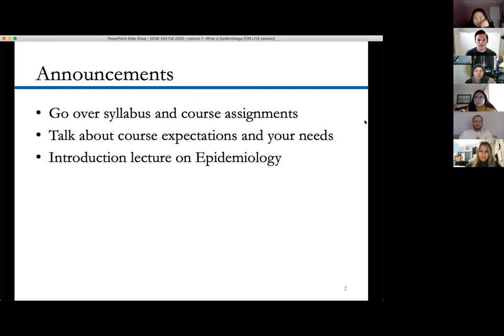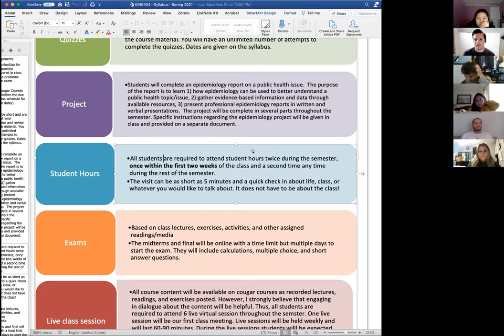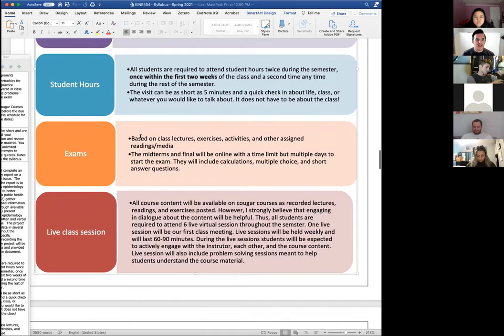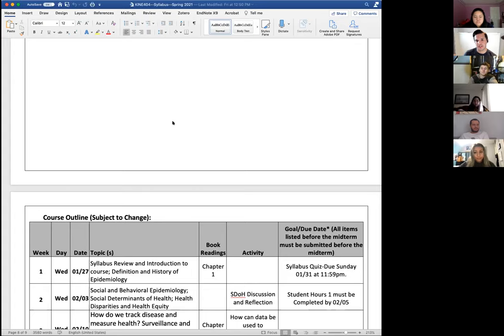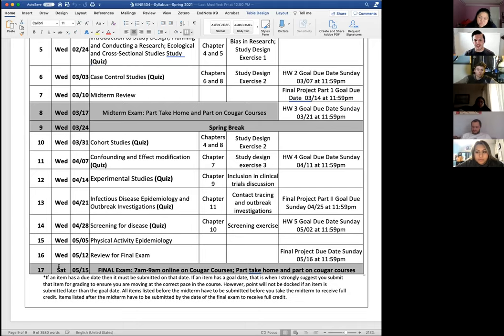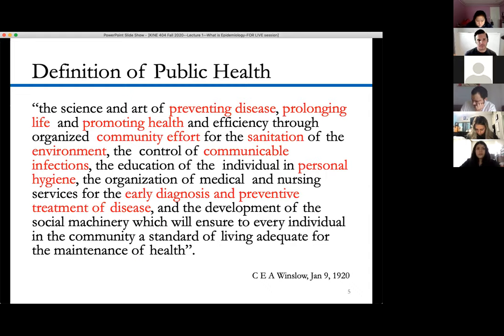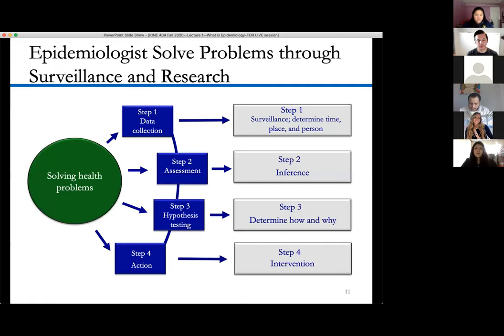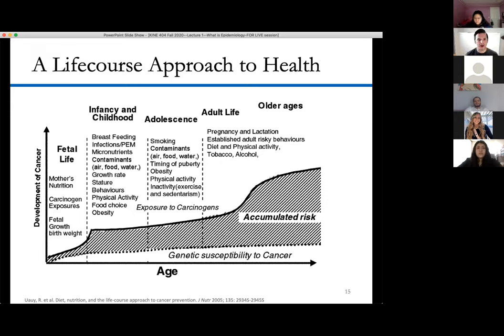KINE 404 Jan 27 Live Session